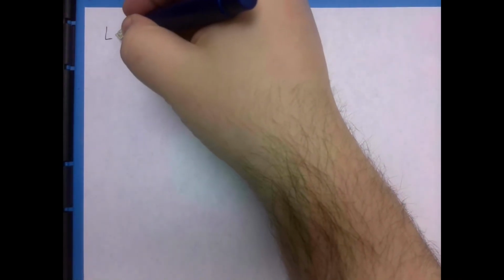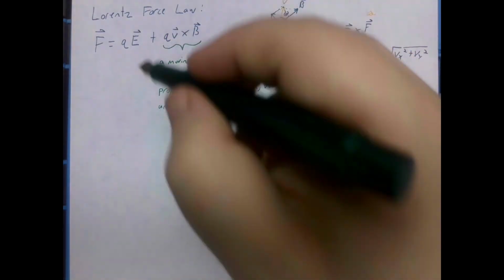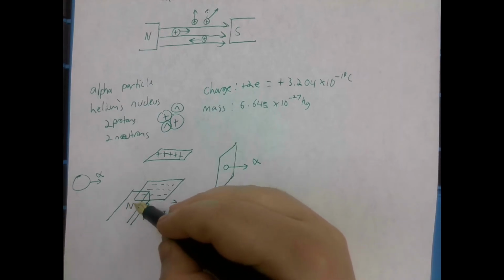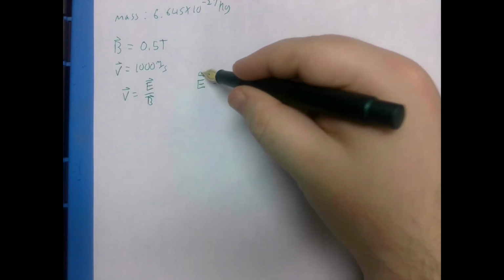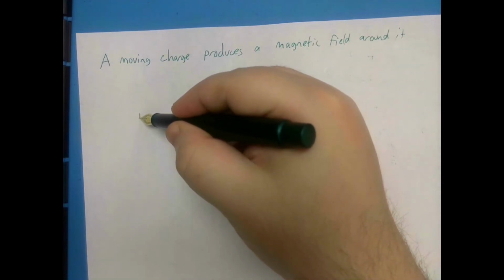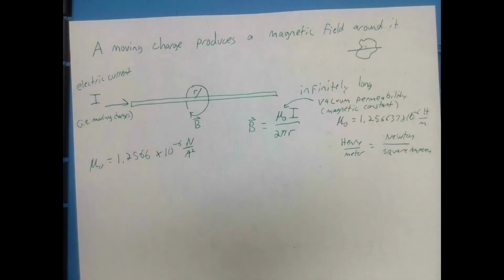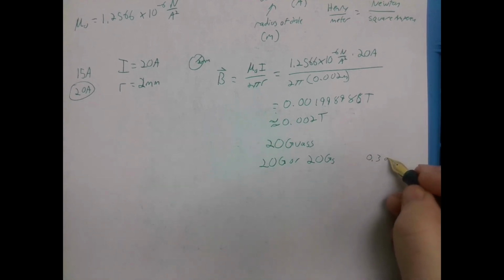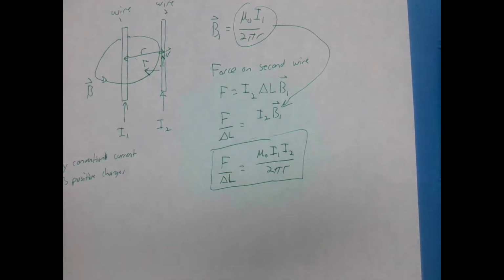[2021/03/31] (08:51:40) 02-PHYSICS: Velocity Selector and Magnetic Field around Wire